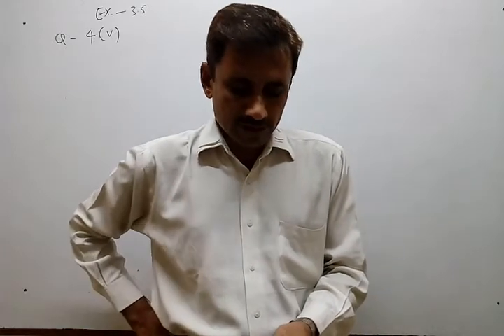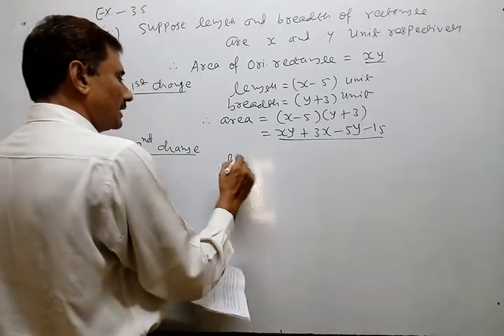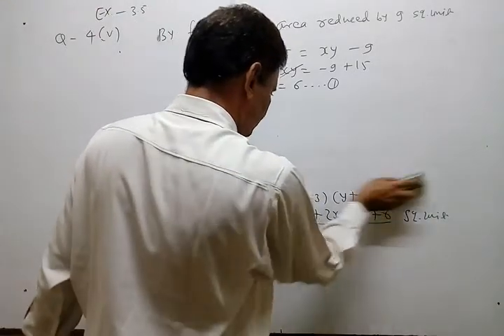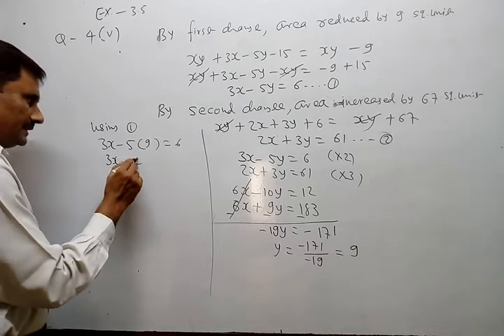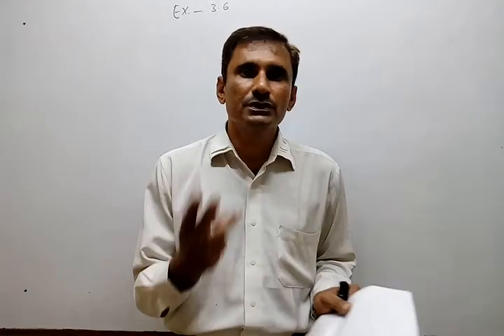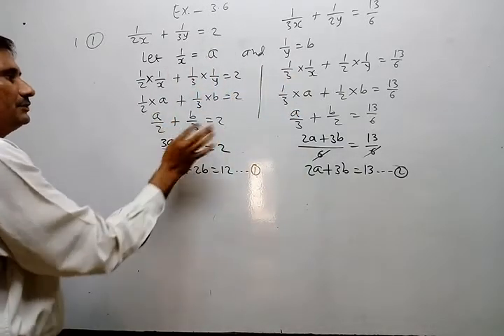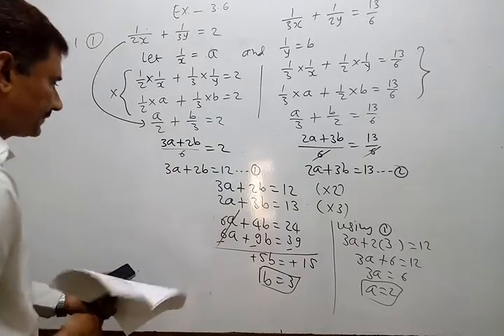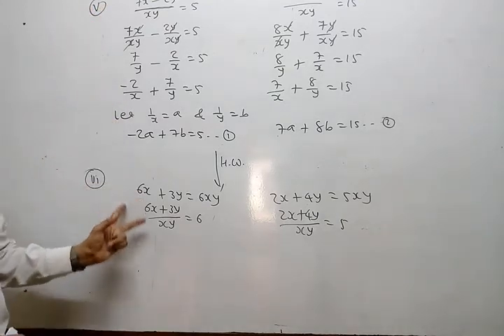Solution of non-linear equations.(10th Maths,CH.3,Ex.3.6,Lec.8)